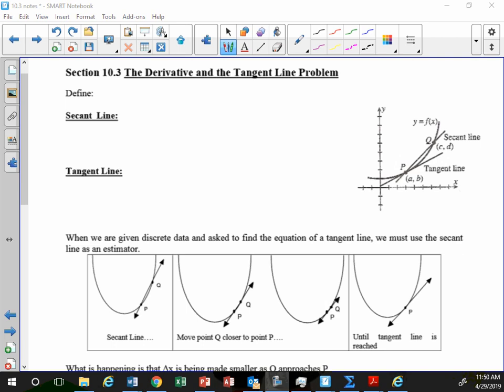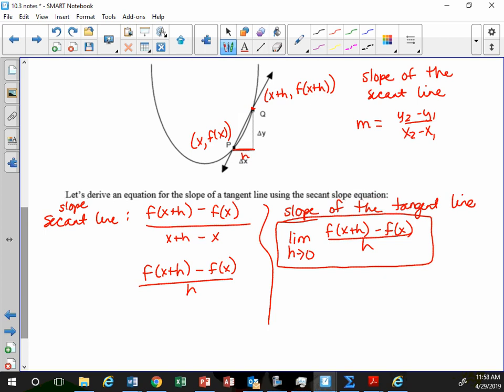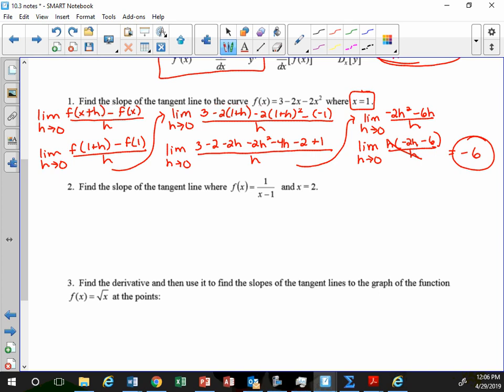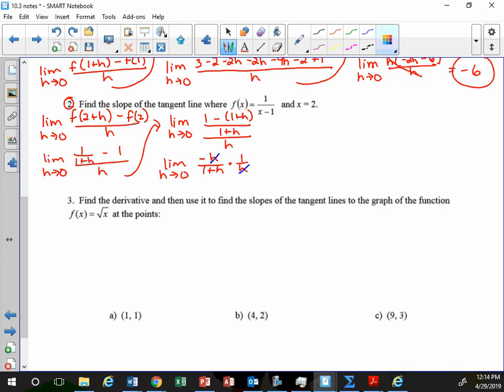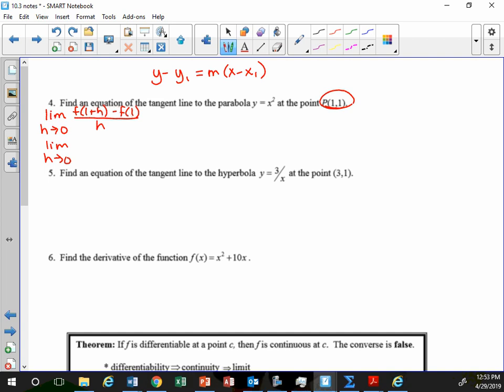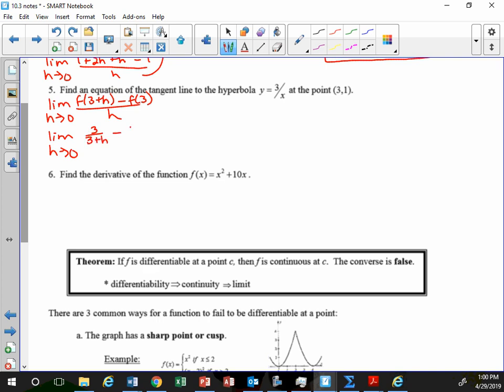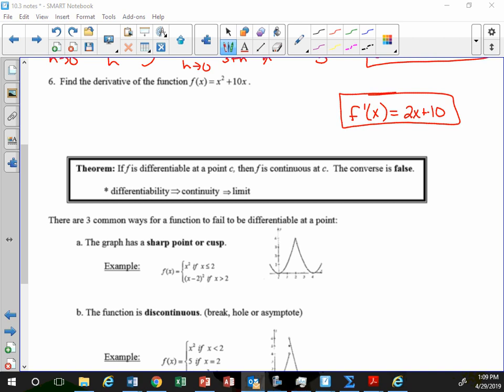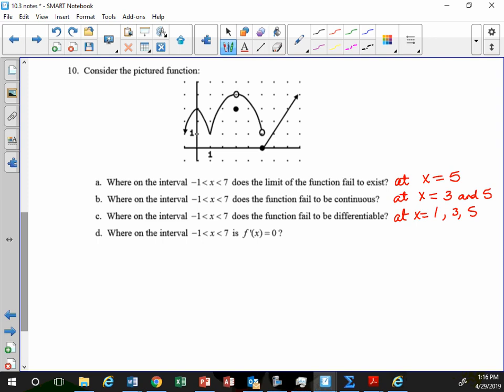10 3 notes video 1819